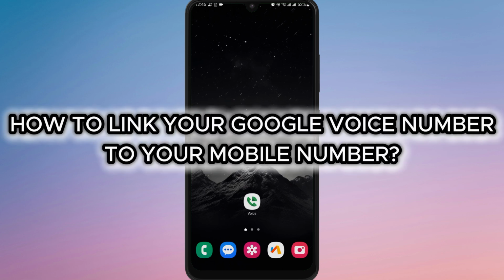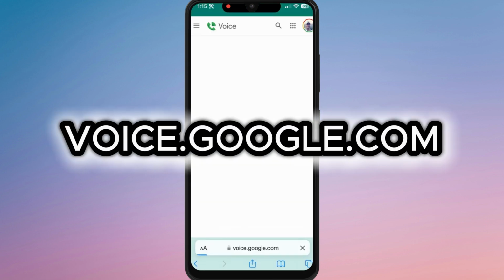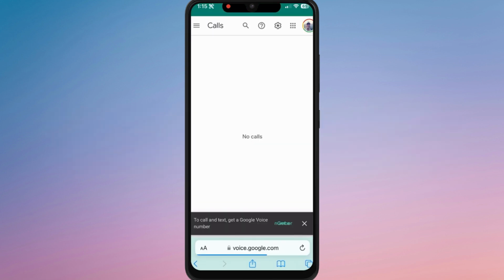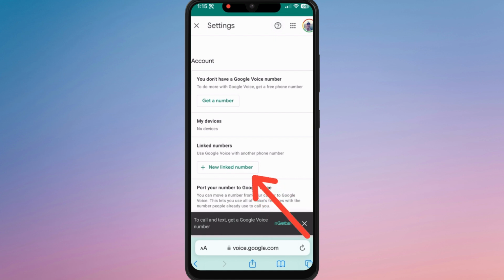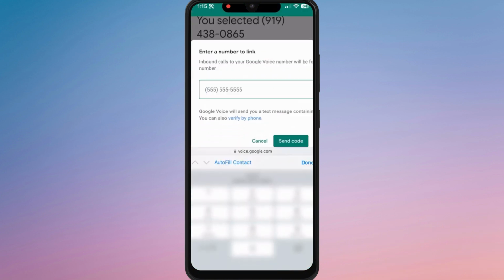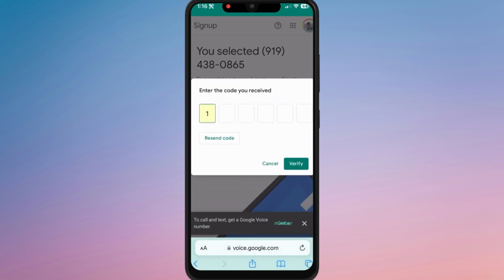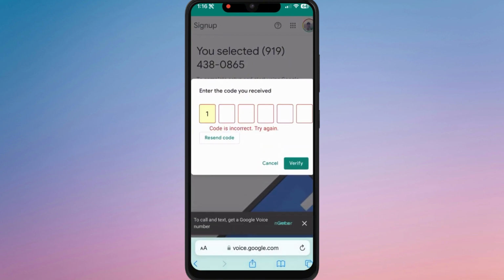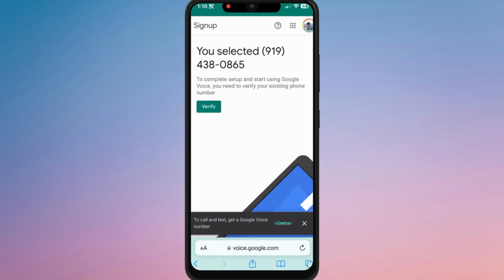How to Link Google Voice Number to Mobile Number 2025?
Want to forward your calls and texts from Google Voice to your regular phone? In this quick and easy tutorial, we’ll show you how to link your Google Voice number to your mobile number step-by-step. By linking your number, you can receive calls, texts, and voicemails directly on your device without missing anything. We’ll guide you through opening settings, adding a linked number, entering the verification code, and managing your call forwarding options in just a few minutes.